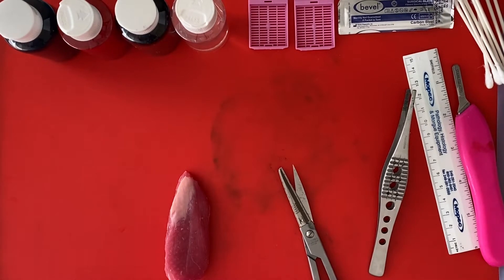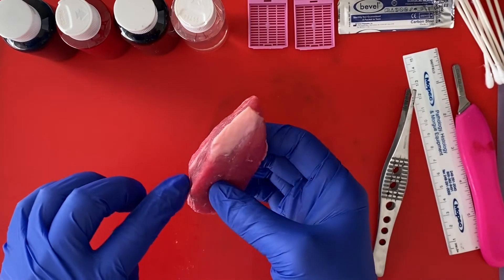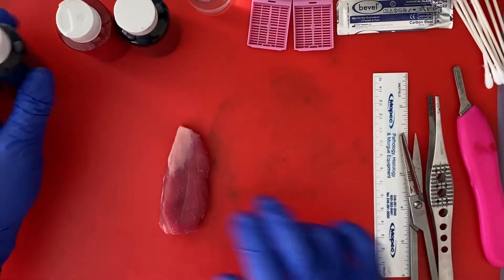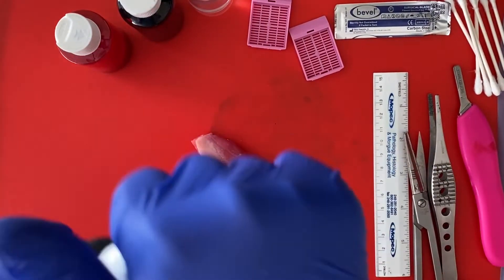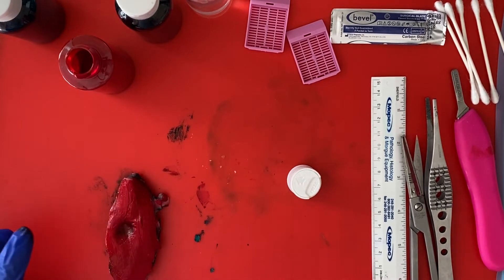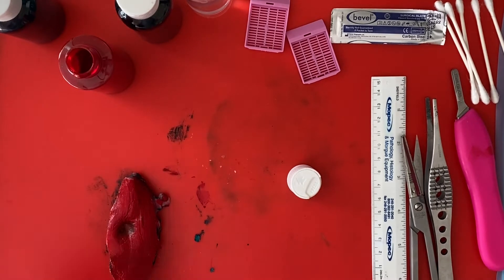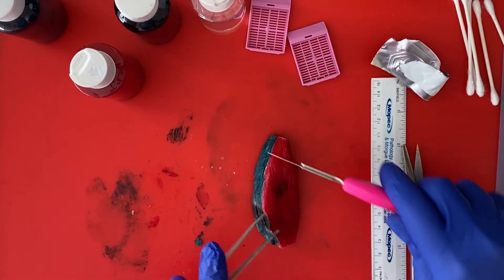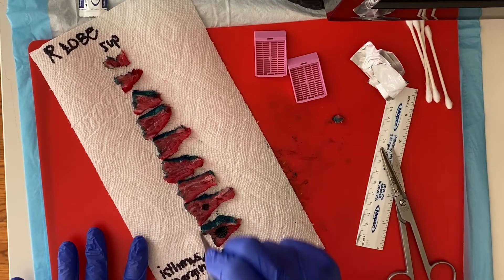Right Thyroid Lobe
This video covers the basic prosection of a right thyroid lobe, using beef steak as a simulated organ. Created by RFUMS Pathologists' Assistant Department faculty member, Elizabeth K. Betten.